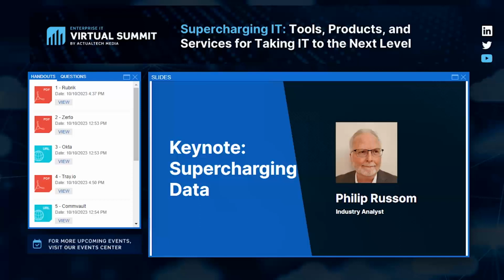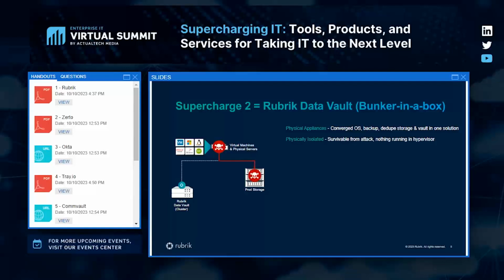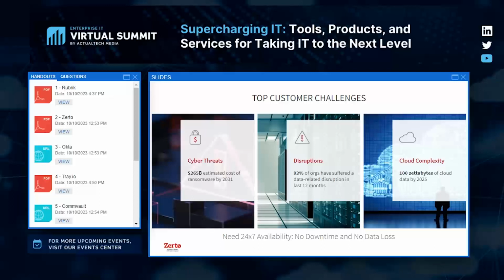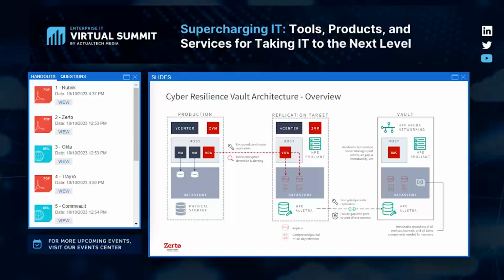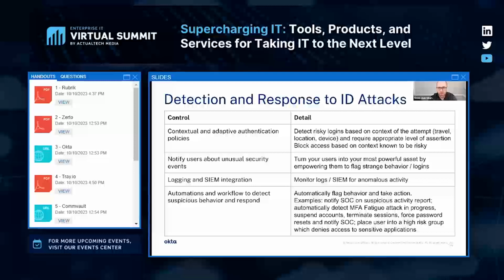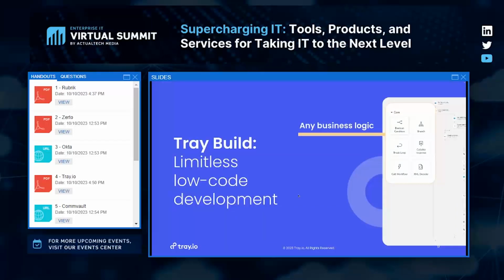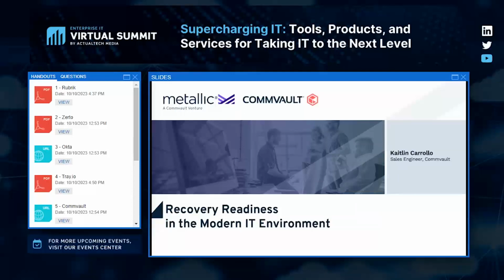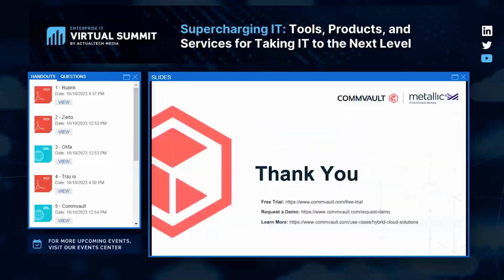Supercharging IT: Tools, Products, and Services for Taking IT to the Next Level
Learn how to supercharge IT to help accelerate the transformation of your business in this unique Virtual Summit. This ActualTech Media Summit will bring together vendors from across the IT spectrum into one mega event.

The point is to help you discover new solutions that can grow your company or greatly improve your efficiency, while also providing context as to how all of these services work together. This event is your front-row seat to innovative solutions from top companies that help organizations achieve top-tier IT operations!